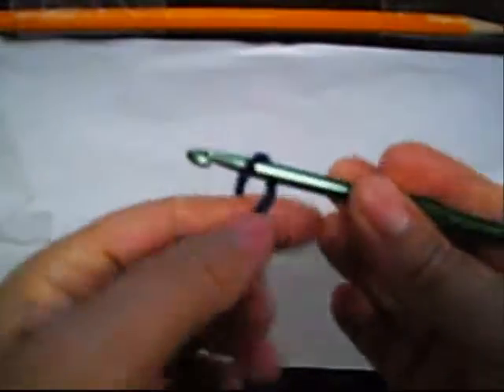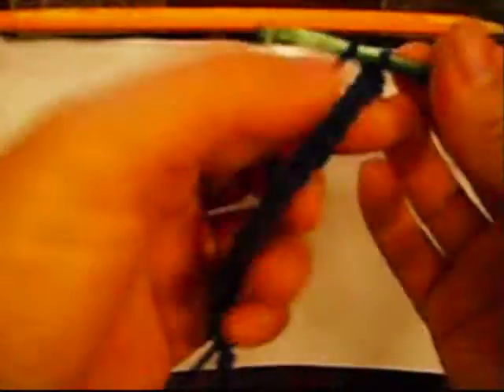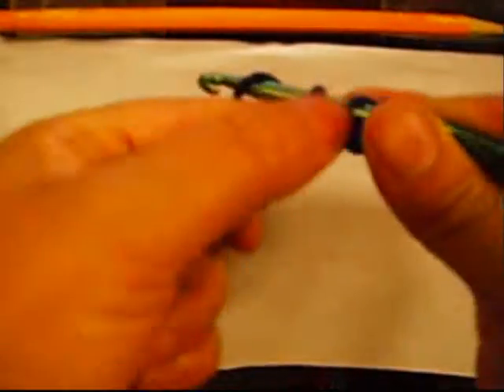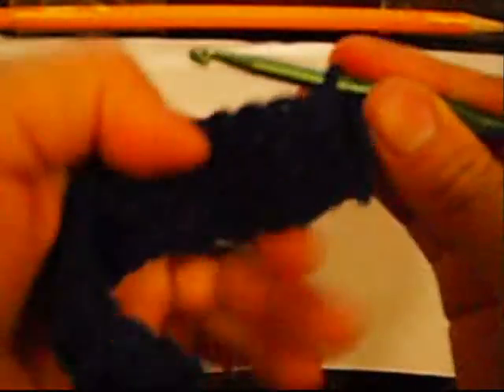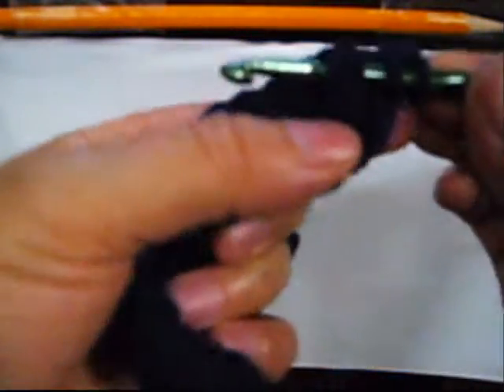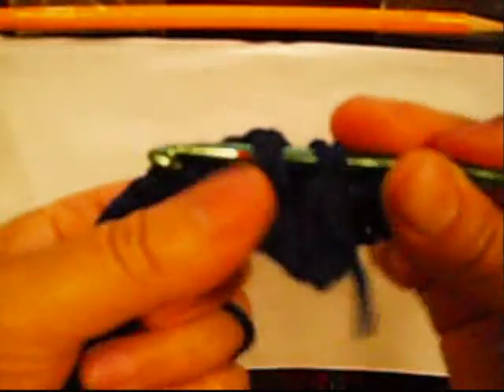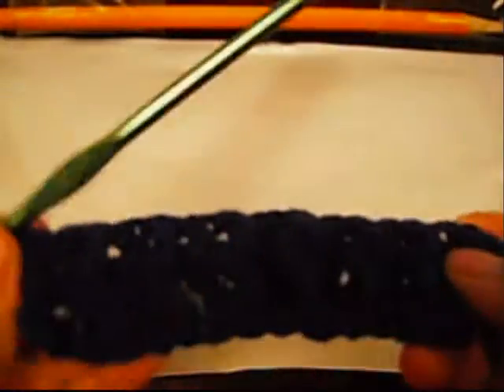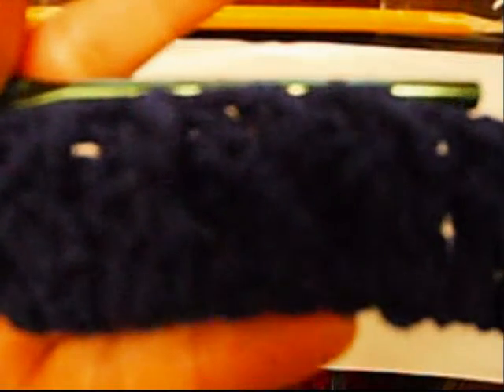Kiwua How To Make A Baby Blanket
It is a blanket i make any color the you like and i sell